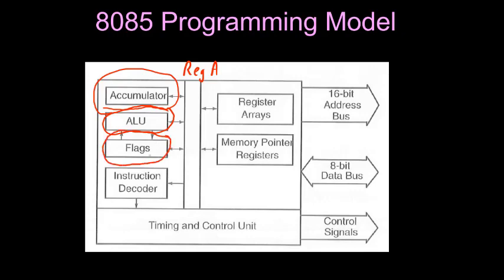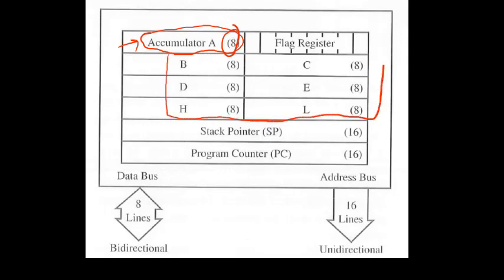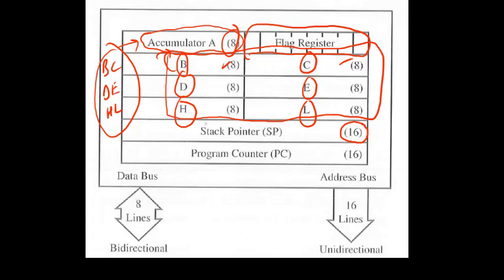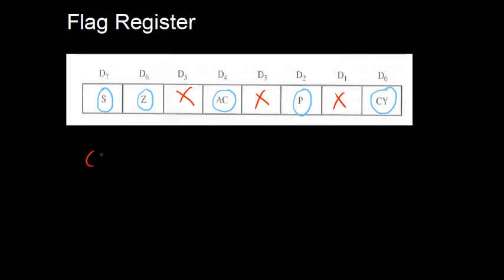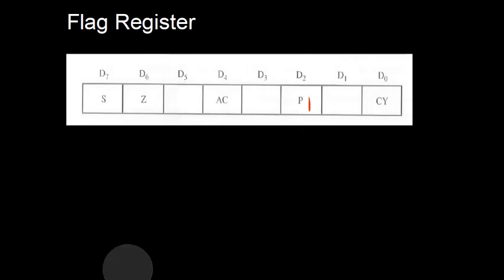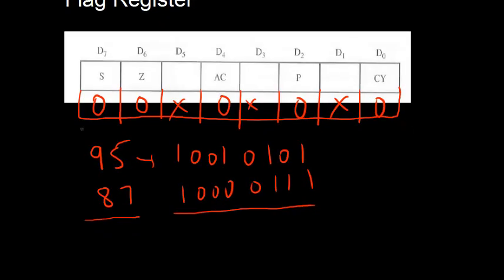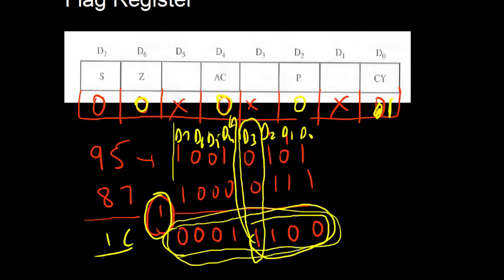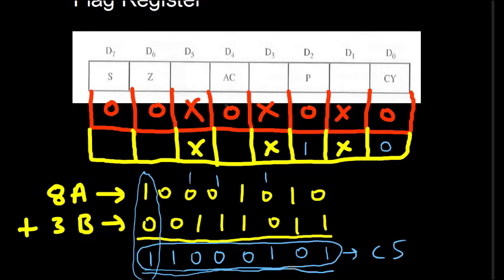8085 Microprocessor - 3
8085 Architecture, Registers, Flag register